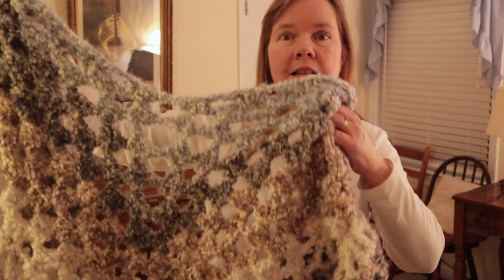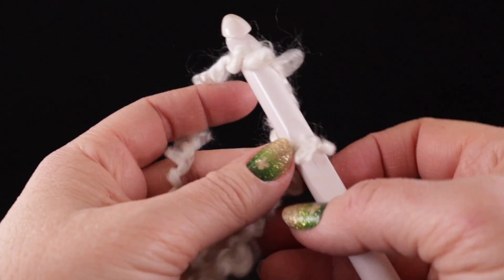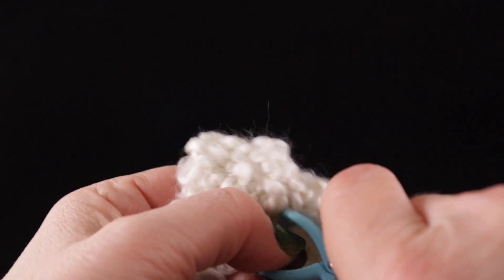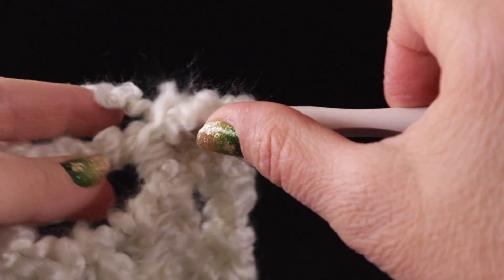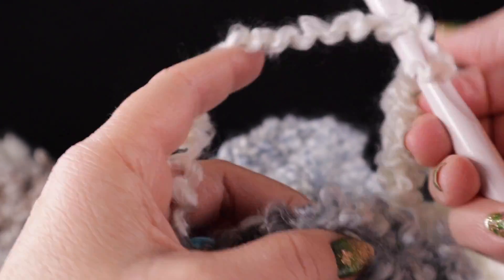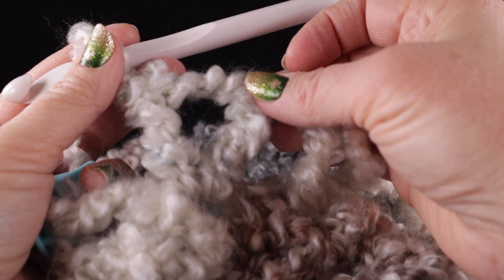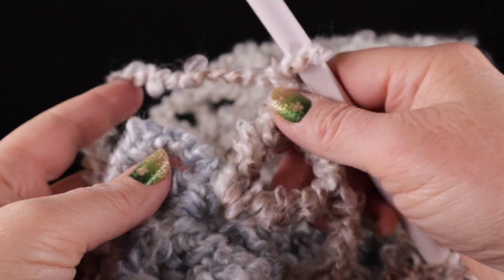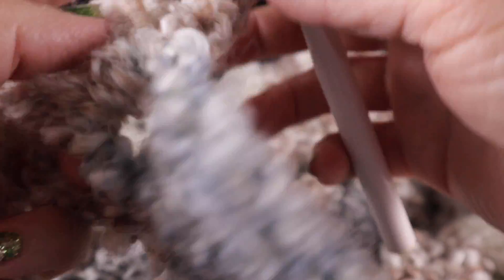Lion Brand Retreat Shawl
Come along with Bonnie as she shows you how to crochet the Lion Brand Retreat Shawl (designed by Shiri Mor).
The free pattern, courtesy of Lion Brand Yarn can be downloaded here (you will need to set up a free account)

I do benefit in a small way if you use these links, but it will not cost you more. This helps me to do what I do as a crochet designer.)

Folks often ask about my favorite crochet hooks, I love the Susan Bates Soft hooks which are a superior design and VERY economically priced

These are the knitting needles I love to use from Knit Picks